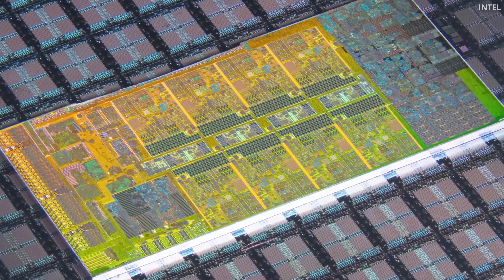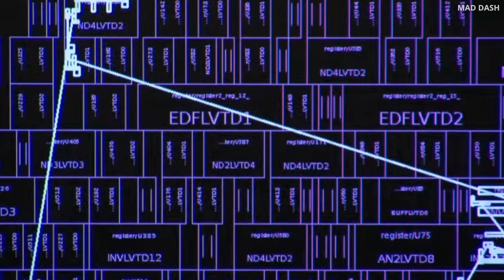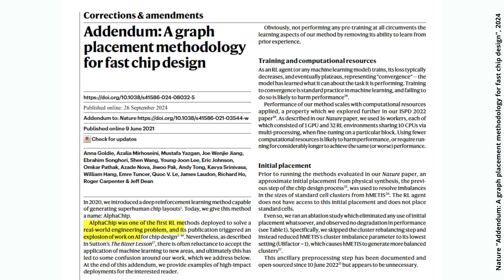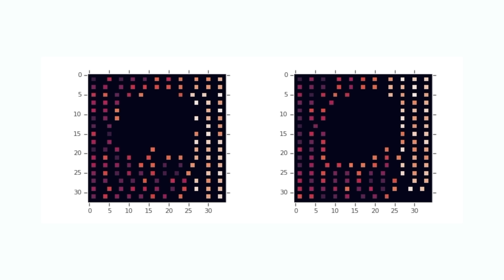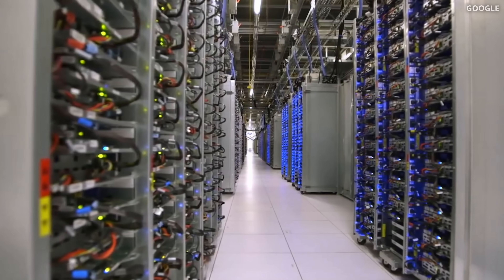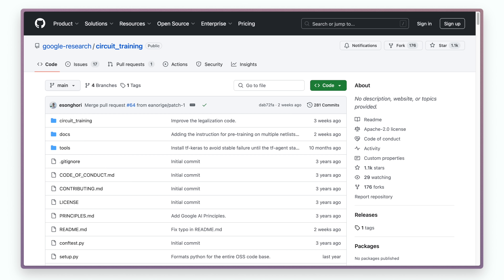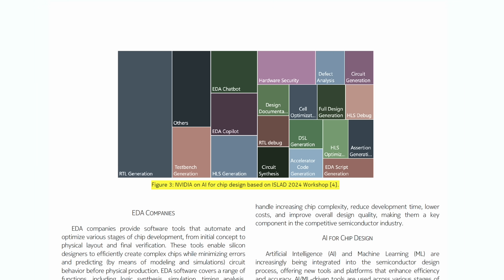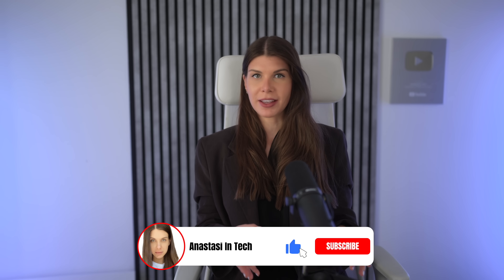How AI Designs Computer Chips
Timestamps:
00:00 Intro
03:01 How AlphaChip works
06:12 The impact on the industry
08:23 The trend for the next decade